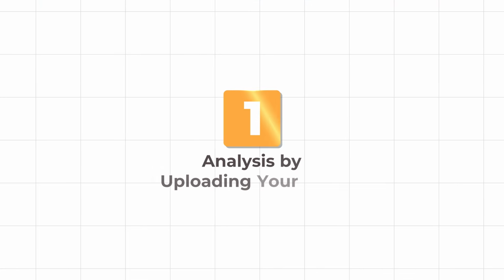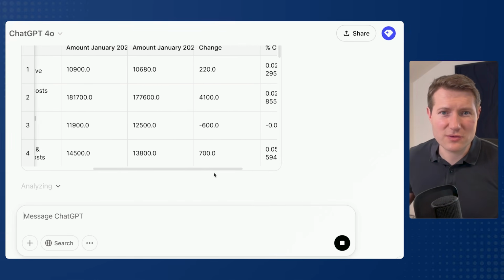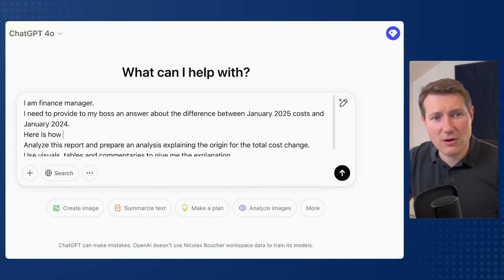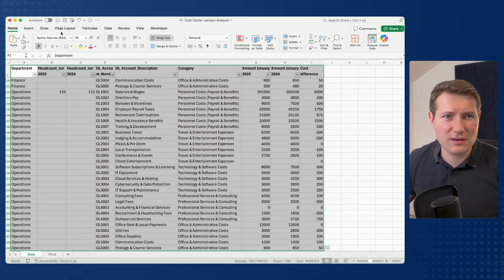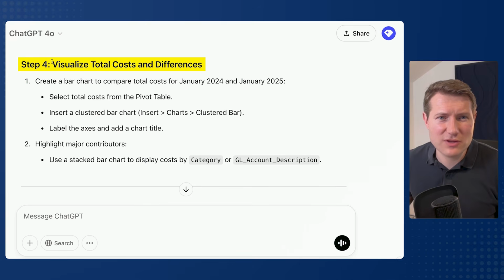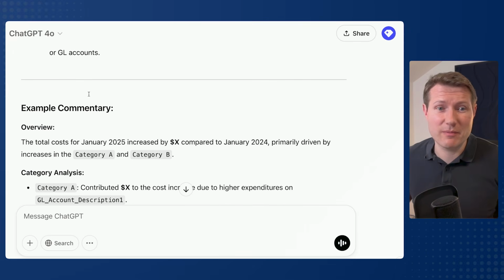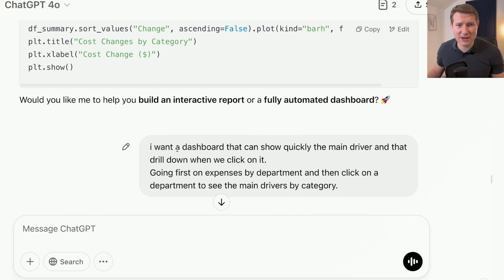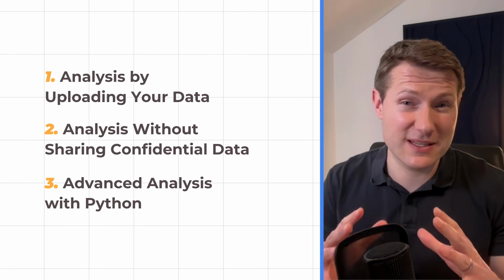How I Perform a Financial Analysis With AI in 5 minutes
In this video, I explain how to perform a financial analysis in just 5 minutes using AI.

Become an AI CFO through live masterclasses, hands-on video courses and the best network of AI finance experts.

00:00 Intro
00:38 AI financial analysis by uploading your data
03:14 AI financial analysis without sharing confidential data
08:10 AI financial analysis with python
10:35 Outro